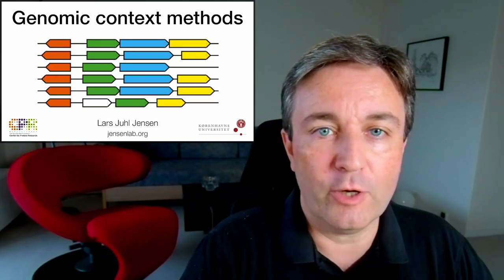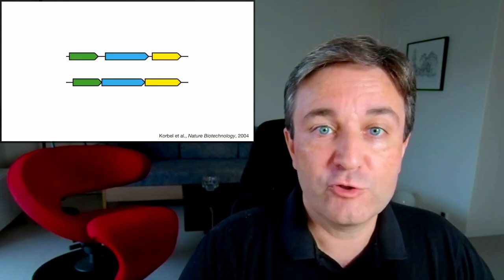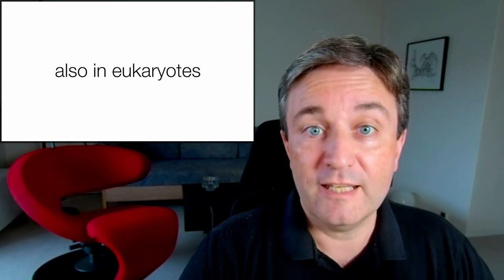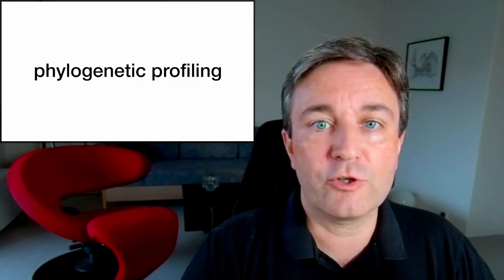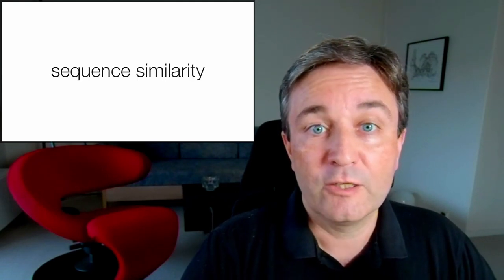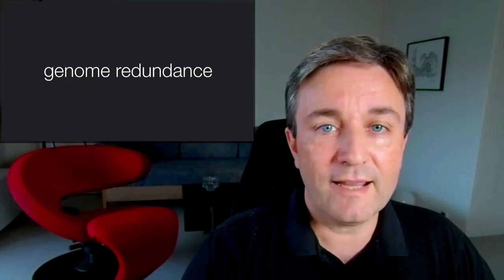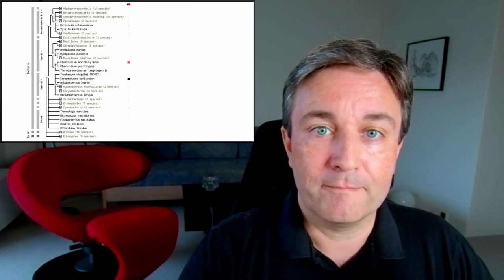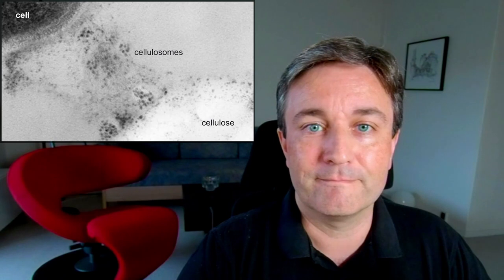Genomic context methods: A deeper dive into how functional associations can be inferred from genomes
An introduction to computational / bioinformatics approaches that allow functional associations between genes to be inferred from a collection of genomes alone. The presentation covers gene neighborhood (not limited to operon prediction), gene fusion, and phylogenetic profiling (also known as phyletic profiling) methods. Since these methods are all included in STRING, I suggest you also watch my brief introduction to the STRING database

0:00 Introduction: functional associations, inference from genomes, and the STRING database
0:23 Gene neighborhood: prokaryotes & operons, runs of genes, intergenic distance, evolutionary conservation, and bidirectional promoters
2:17 Gene fusion: fusion genes, fusion proteins, genome annotation errors, multiple species, and counting independent events
3:45 Phylogenetic profiling: presence/absence profiles, profile similarity, best hit profiles, redundant genomes, tree-based methods, counting independent events, lifestyle similarity, SVD-phy method, singular value decomposition (SVD), and similarity in latent space
6:25 Phylogenetic profiling example: rediscovering the cellulosome by phylogenetic profiling